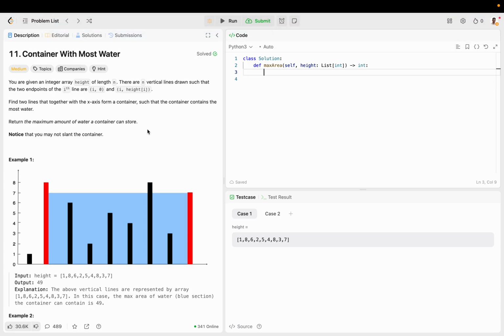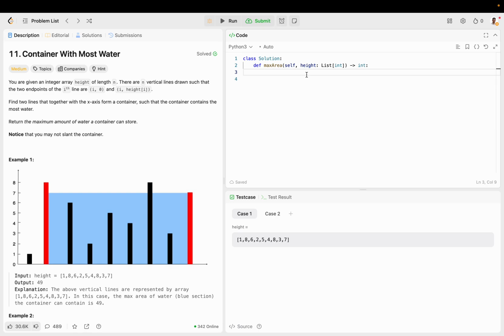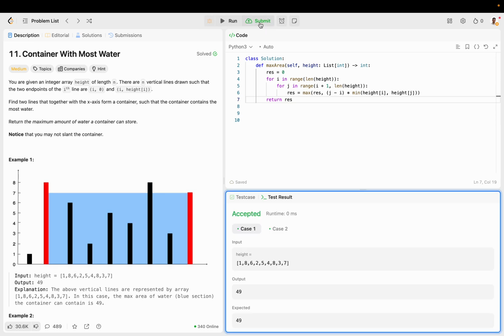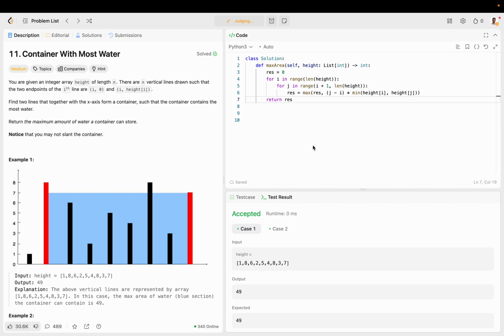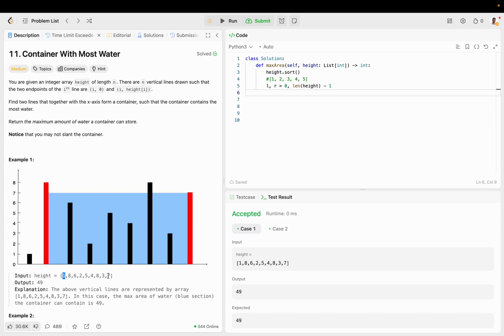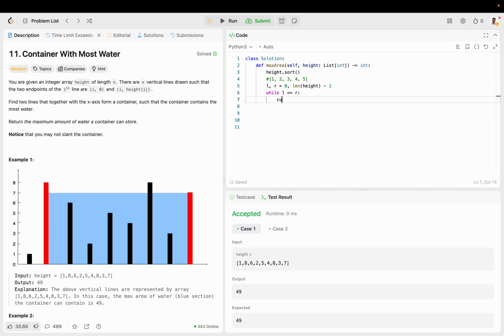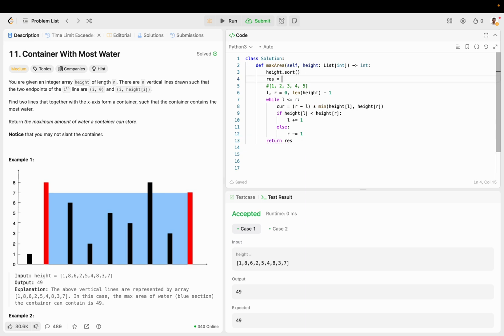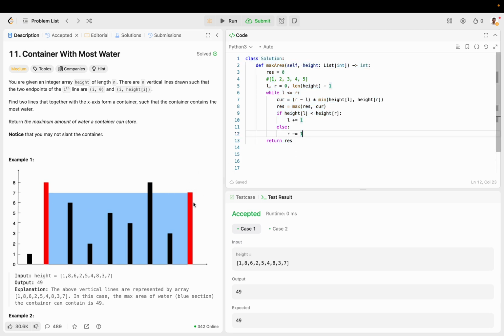Container With The Most Water